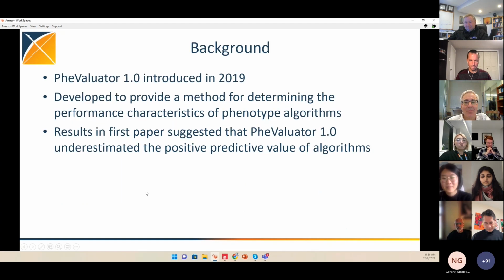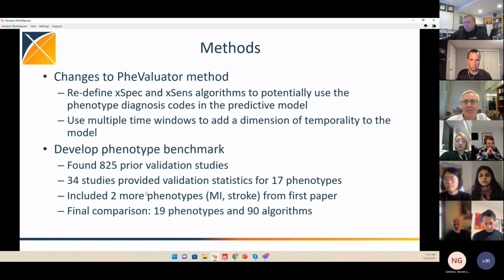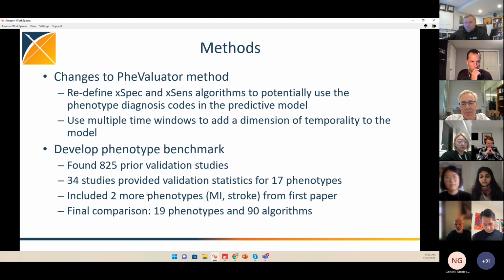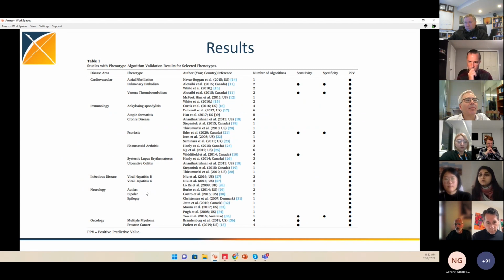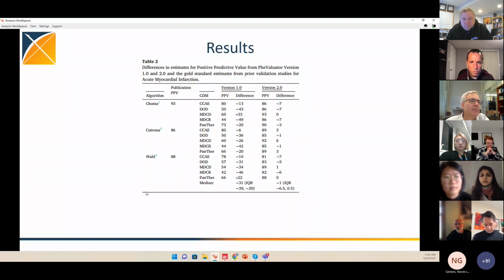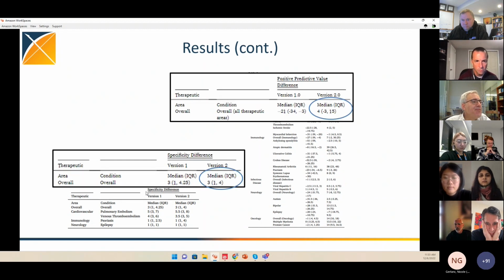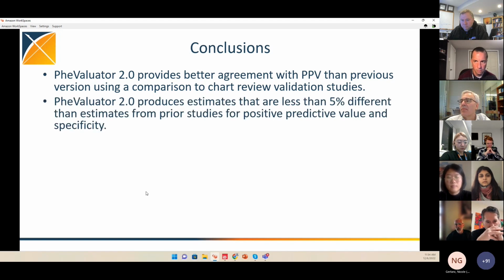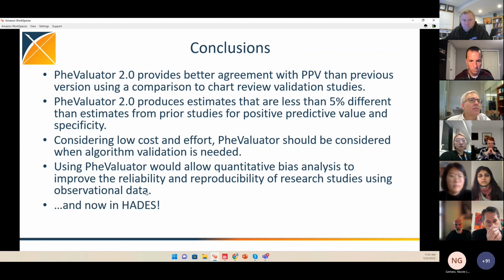Presentation: PheValuator 2.0: Methodological improvements for the PheValuator ... (Joel Swerdel)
Presentation: PheValuator 2.0: Methodological improvements for the PheValuator approach to semi-automated phenotype algorithm evaluation

Presenter: Joel Swerdel (Associate Director of Epidemiology Analytics, Janssen Research and Development)

This presentation was made during the Dec. 6, 2022, community call on recent studies from the OHDSI community. Recordings of all past Community Call presentations, as well as links shared during all updates, are posted